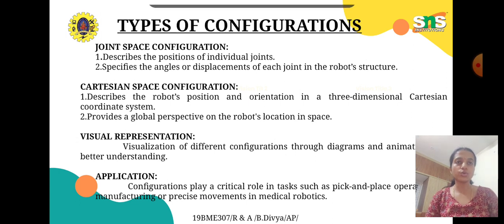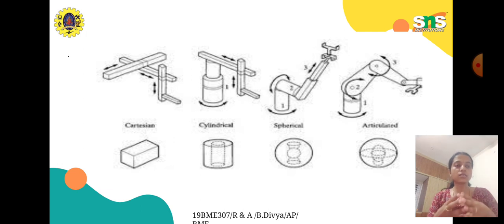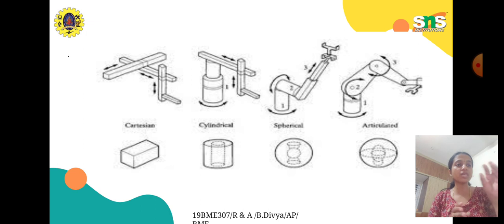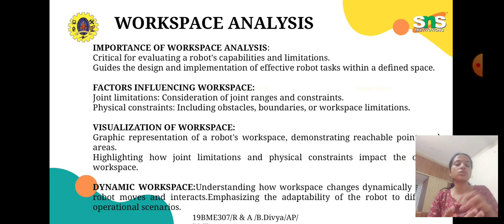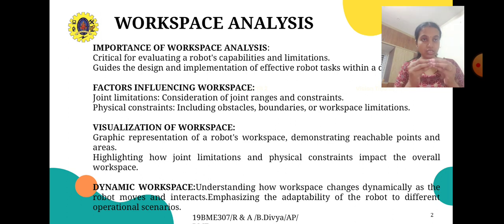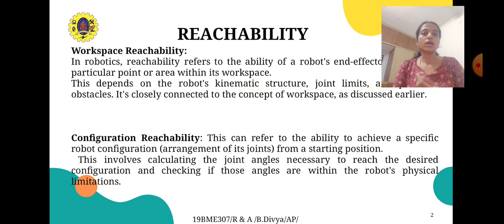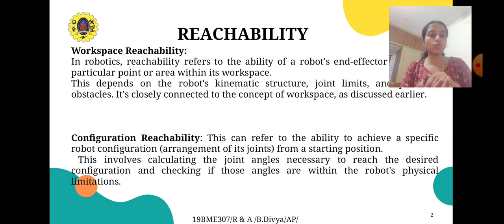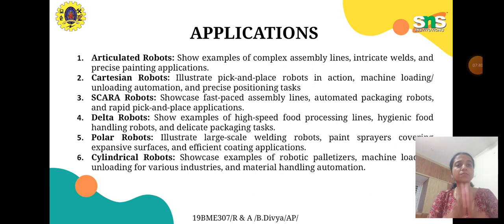Types of Configuration of Robots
One of the major factors which determines how an industrial robot will move and what limits its workspace is its robot configuration. There are six major types of robot configurations: Cartesian, Cylindrical, Spherical, Selective Compliance Articulated Robot Arm (SCARA). Articulate, and Delta (Parallel).